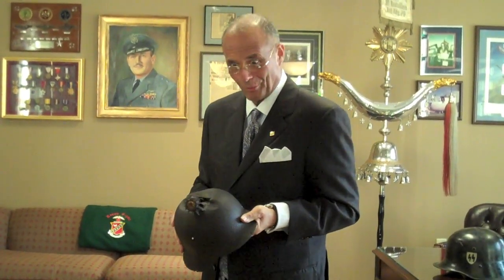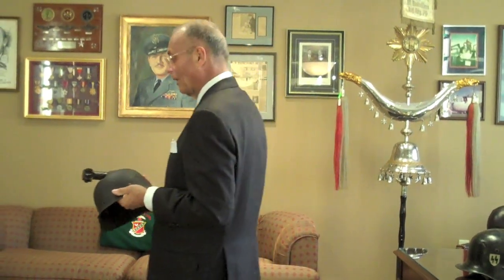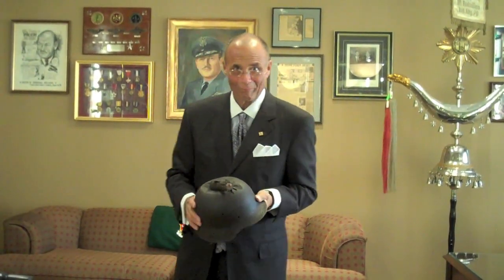WHRC Featured Artifact HRH-90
Wilson History & Research Center Founder Robby Wilson presents a German M-42 combat helmet as a featured artifact of the museum. The helmet was recovered near Prague, Czech Republic, and acquired by the WHRC in 2009. Its uniqueness lies in the mortar fin lodged in the top as a grim reminder of the brutalities of war.